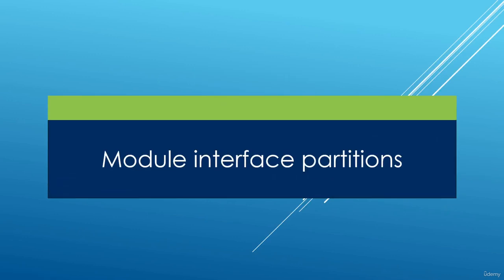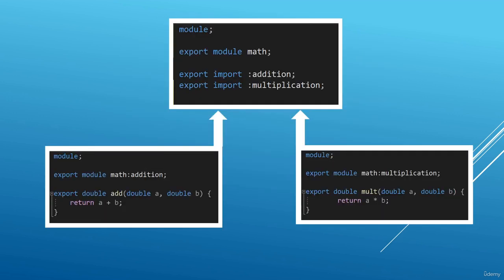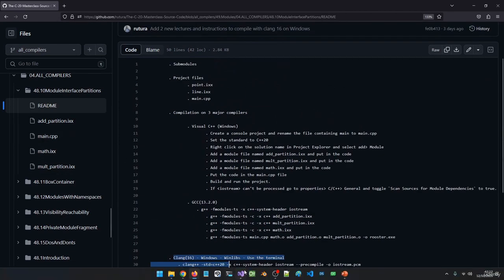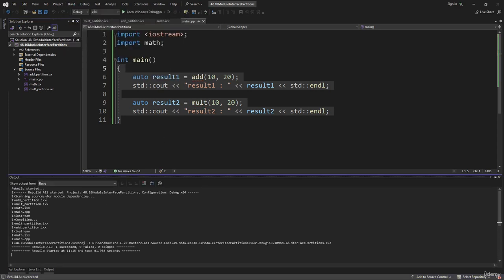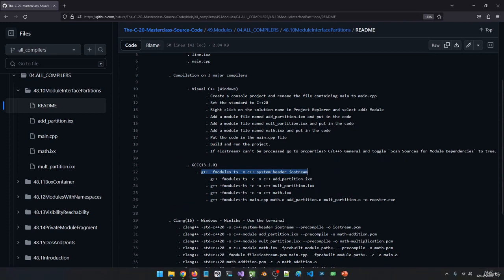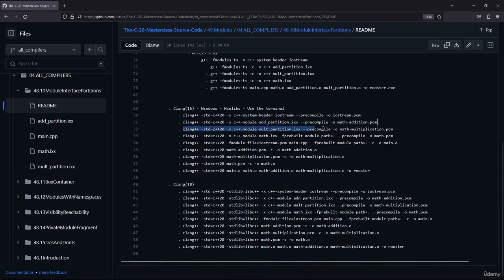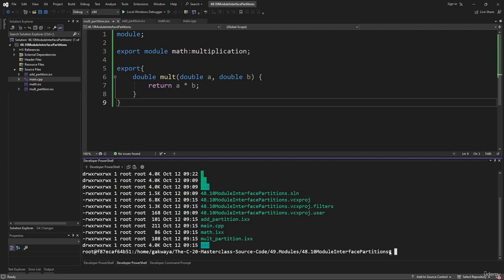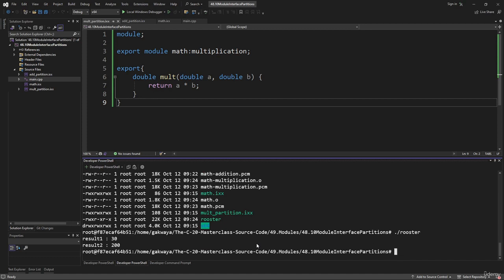010 Module Interface Partitions